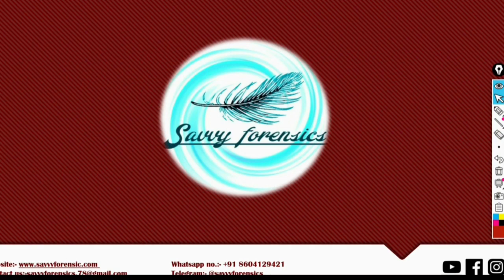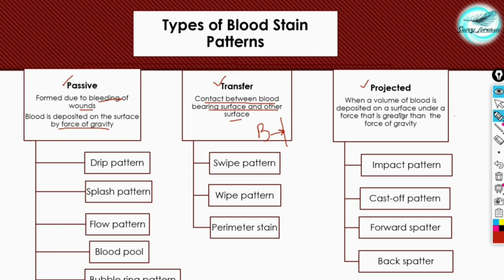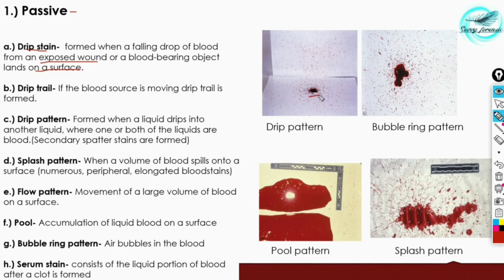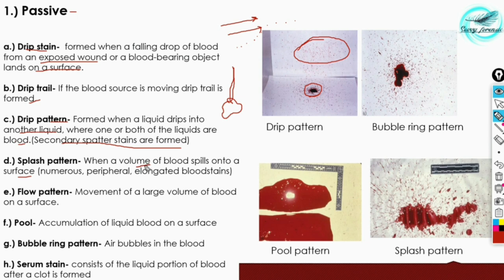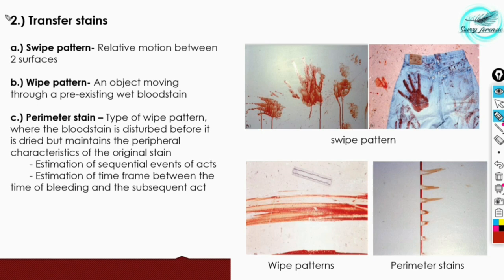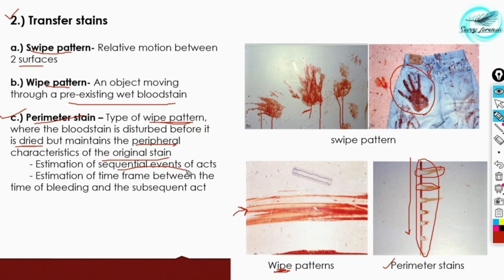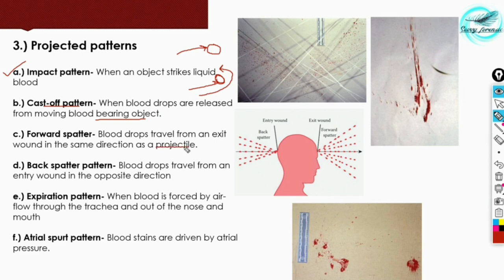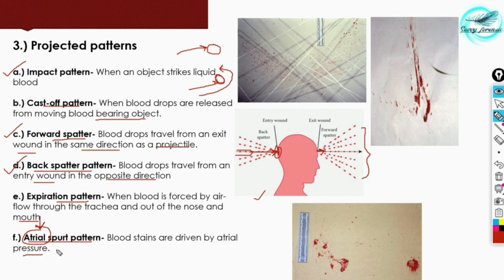Types of Blood Stain Pattern|Blood Stain Pattern Analysis | Part-2 | Shriya Ma'am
Types of Blood Stain Pattern || Blood Stain Pattern Analysis || Part-2 || Forensic Biology ||  ‎Shriya Ma'am || @SavvyForensics